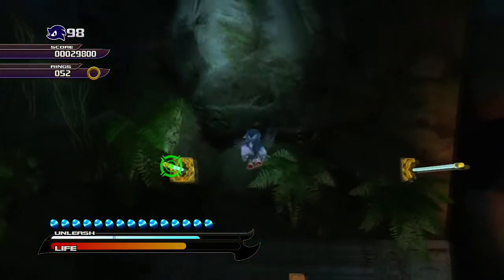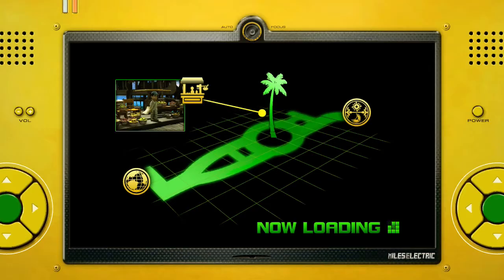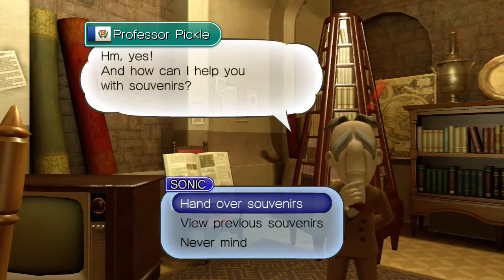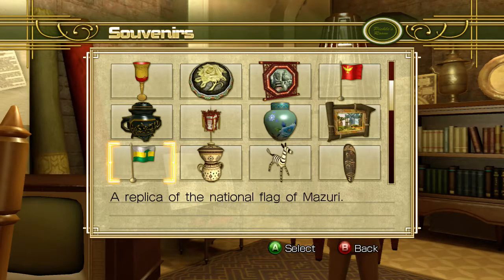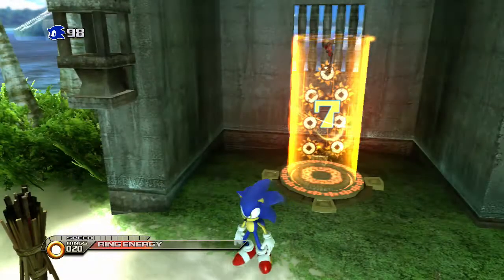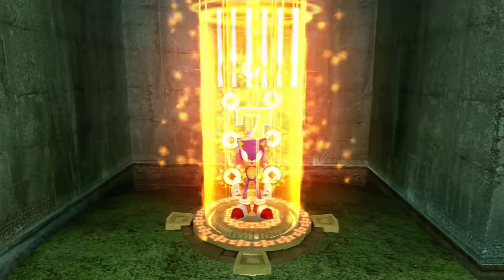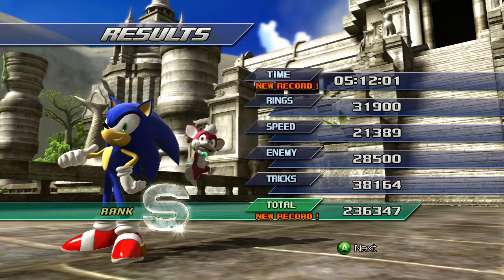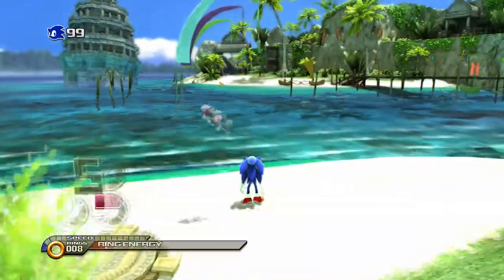Sonic Unleashed Episode 18: Gotta Go Fast in Adabat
It's time for the last regular night time stage and daytime stage in the game folks, can I redeem myself.